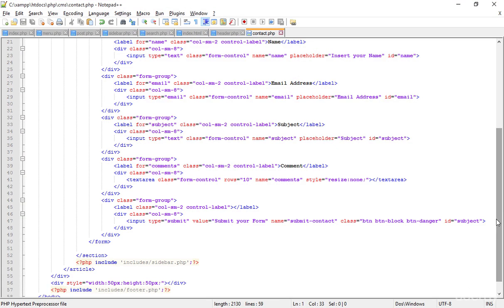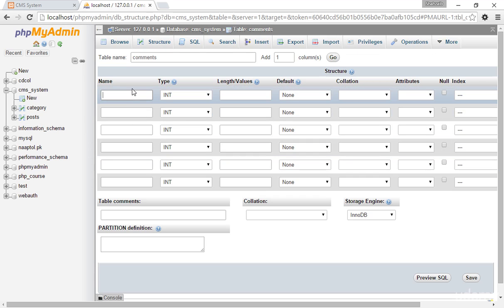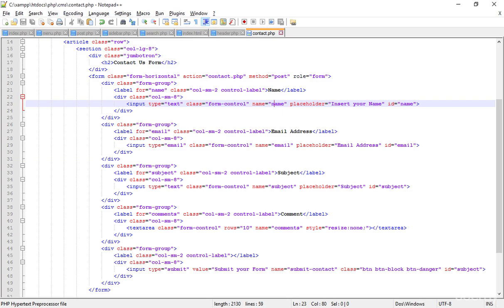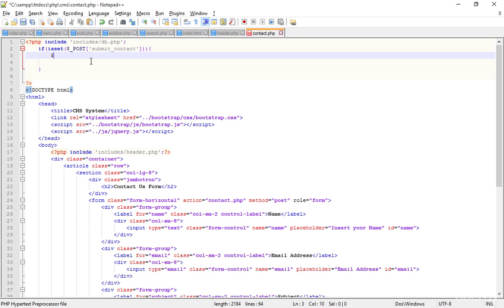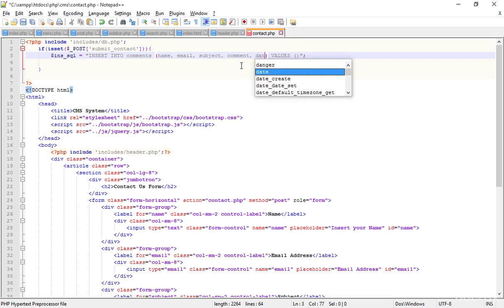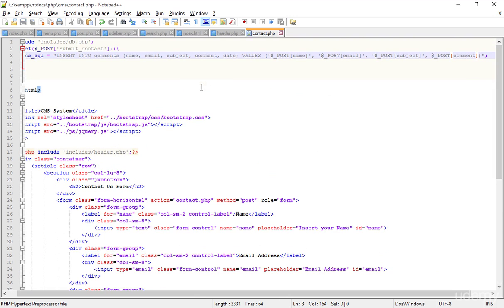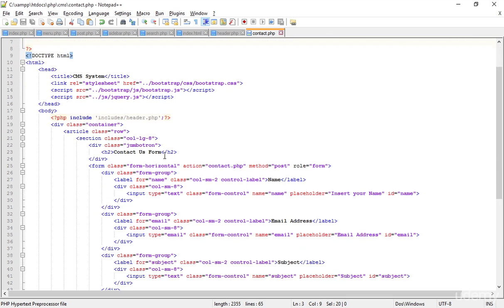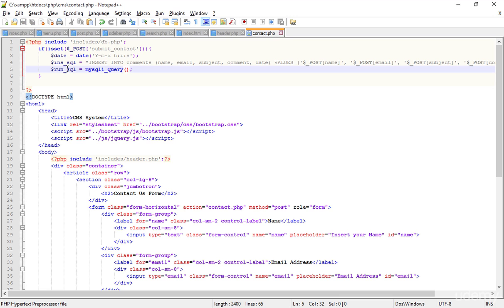Programming the Contact us page and Creating Table